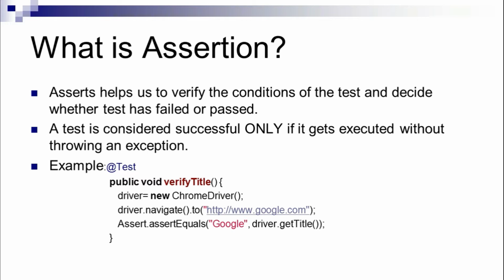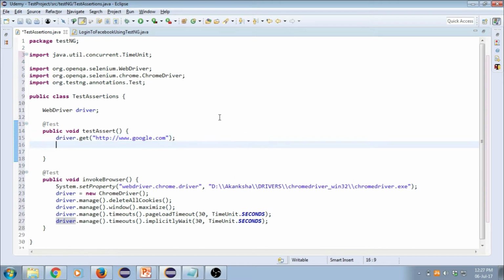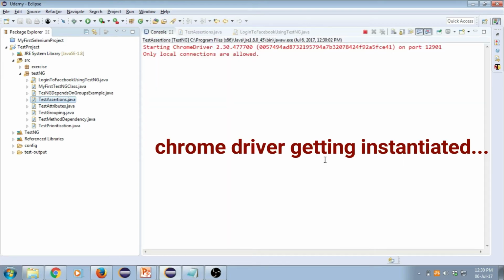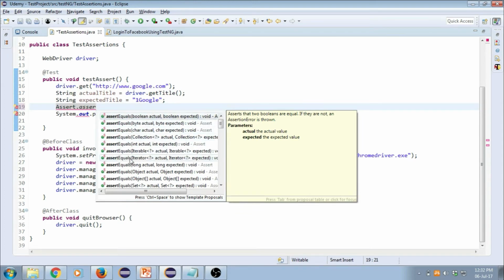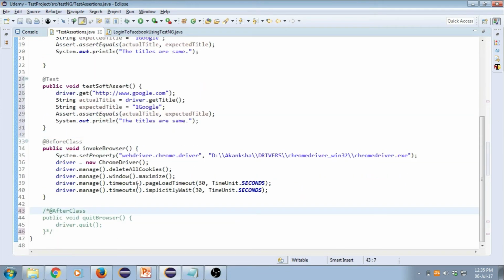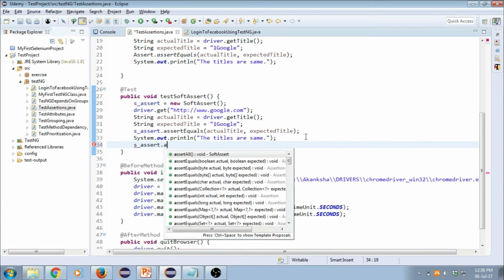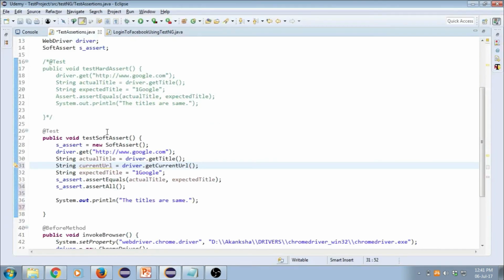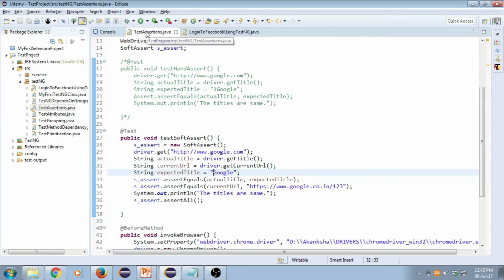TestNG Tutorial | Assertions, Soft Assert & Hard Assert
In this tutorial, you will learn about Assertions in TestNG and how hard assert is different from soft assert.

For complete course use this link and get the course at ONLY $10